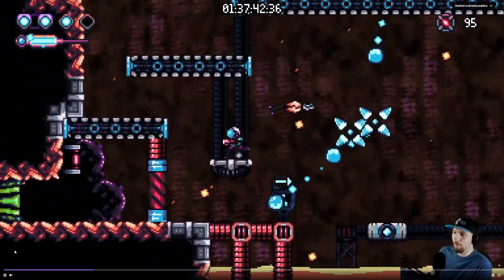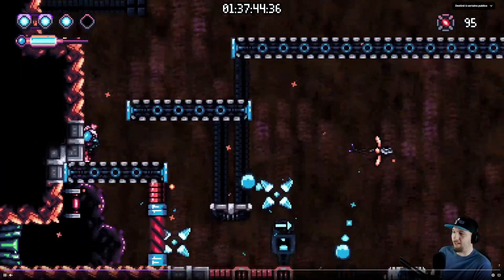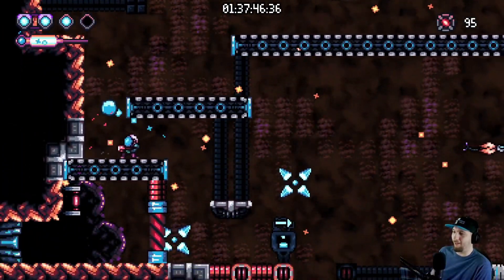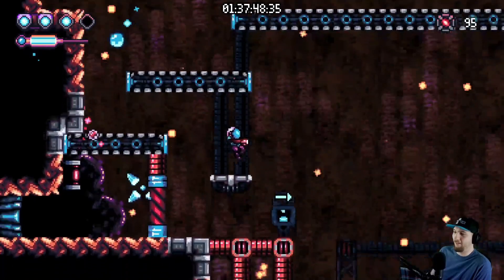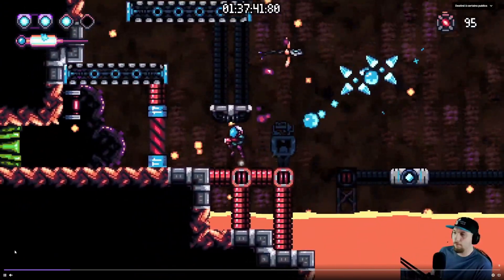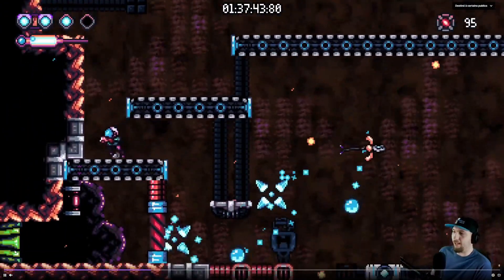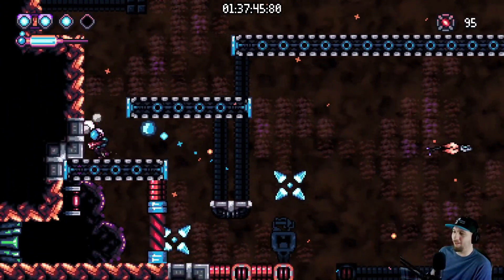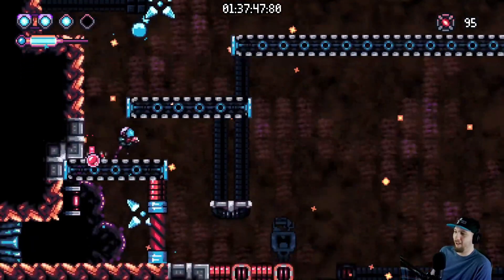Rebel Transmute Trick#04 - Opening the mine door